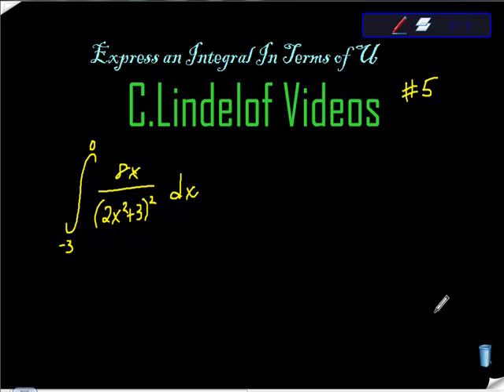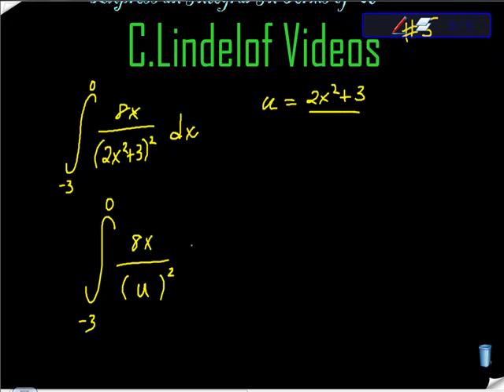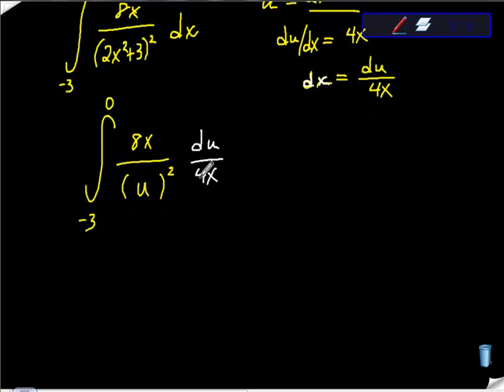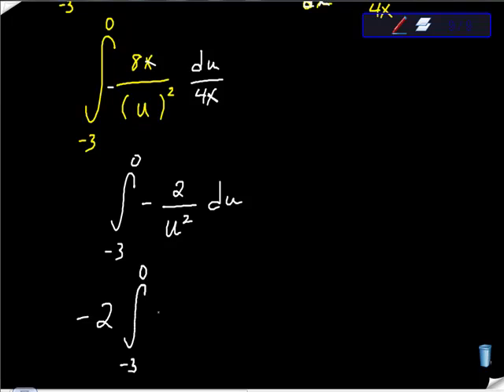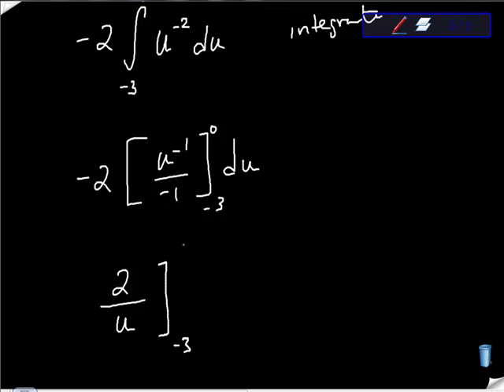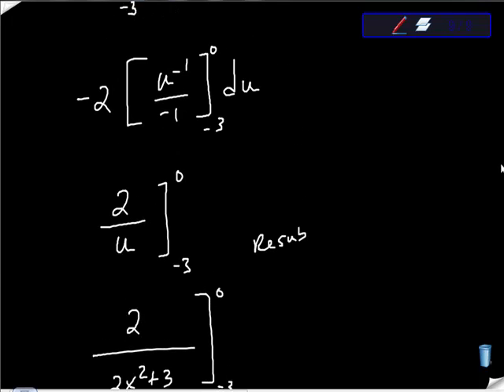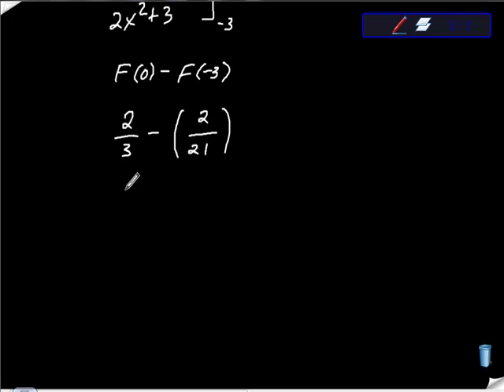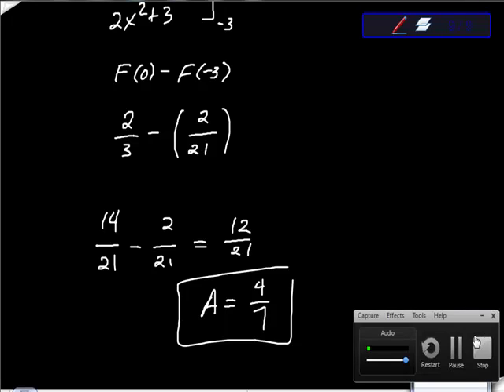AP Calculus Express a Definite Integral In terms of U Evaluate